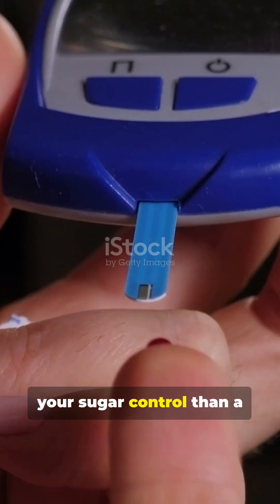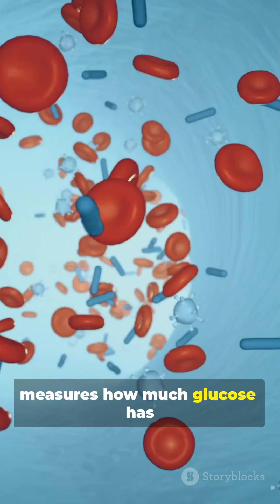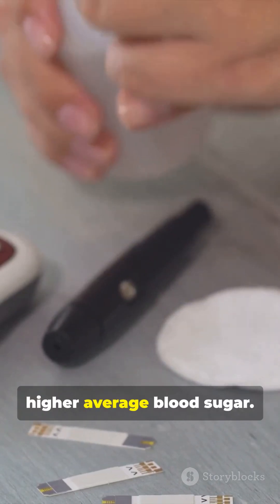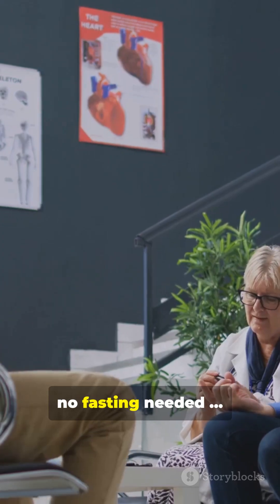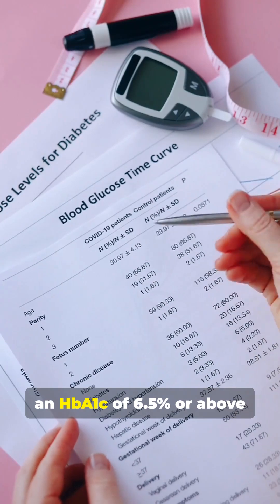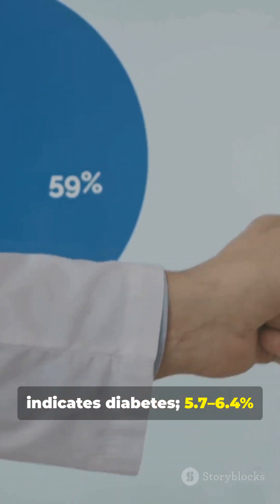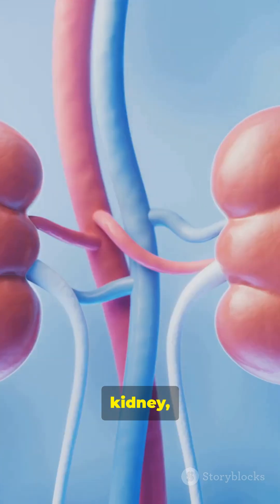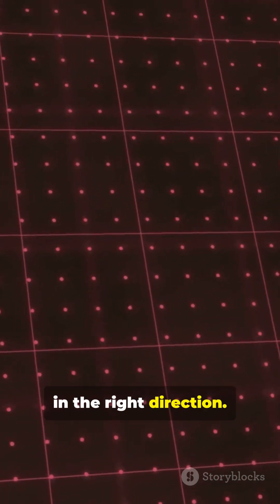This One Number Predicts Diabetes Risk! It's NOT FBS!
Did you know that one simple number can reveal your risk for diabetes before symptoms even start? In this short, we explain how the HbA1c test (Glycated Hemoglobin) works — the powerful blood test that shows your average blood sugar level over the past 2–3 months.

Unlike a fasting blood sugar test, HbA1c doesn’t require fasting and gives a clearer picture of your long-term blood sugar control. This number helps doctors diagnose diabetes and prediabetes early, monitor treatment progress, and even predict future health complications like heart disease, kidney failure, and nerve damage.

If you care about your health, fitness, and longevity, understanding your HbA1c level could be life-changing. Learn why experts call it the “gold standard” for diabetes monitoring and how a simple blood test can save your health before it’s too late.

Stay informed, stay healthy, and take charge of your wellness — one test at a time! 💪